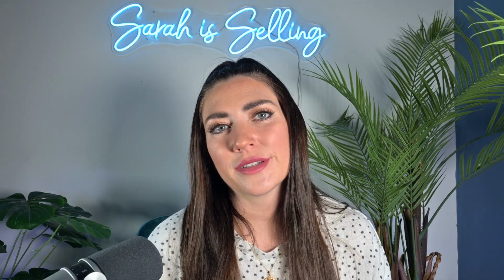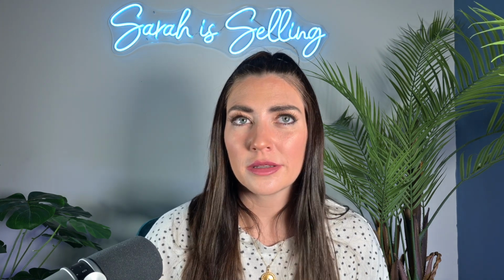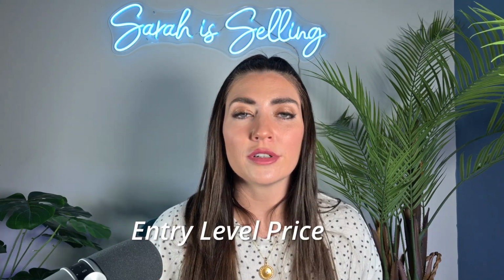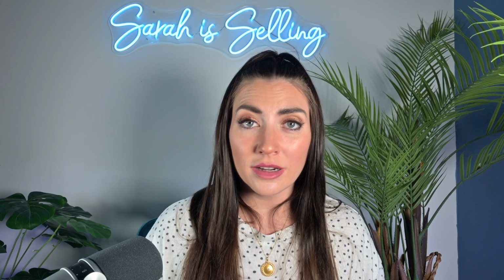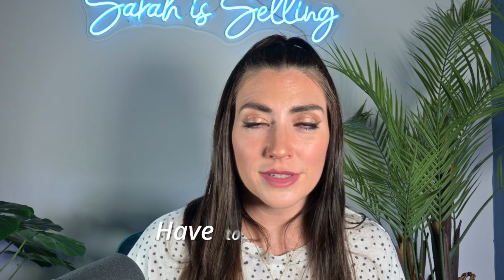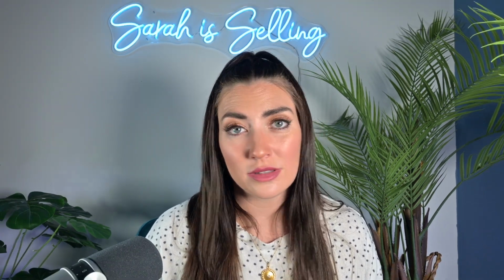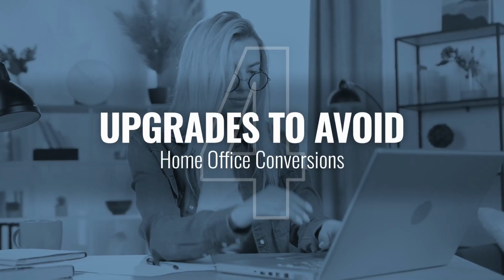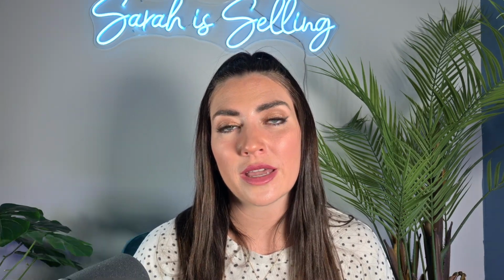AVOID These Reno Home Upgrades That WASTE Money!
🏡 Book your discovery call to learn what a home sale or purchase may look like for you

I am a REALTOR® with Haute Properties NV, and serve the Greater Reno, NV area!

Sarah Sperber, REALTOR®
Haute Properties NV

As your representation in one of the most important decisions you'll ever make, I promise to lead and guide you with transparency, accountability, and creative problem-solving. During the entire home buying and/or selling process you deserve to be heard, feel empowered, and to fully understand each step of the transaction.

As my valued client, you will find that I am data-driven, accessible, and highly-responsive. My expertise and familiarity with the local market comes from the unique perspective of someone who did not grow up here, but who intentionally sought out a life and home in this area more than ten years ago.

As a real estate agent, I am passionate about being able to serve my family, friends, and my community. I am committed to always going beyond the realm of what is expected, in hopes that a higher standard of excellence can become the new benchmark of this industry. It is my sincerest hope that I can serve you as a valuable resource and exceed every expectation for this experience before, while, and after we meet at the closing table.

CHAPTERS:
0:00 - Intro
0:42 - Personalized Home Upgrades
1:41 - Luxury Entry-Level Home Finishes
2:26 - Installing a Swimming Pool
2:57 - Home Office Conversion Tips
3:38 - DIY Home Renovation Ideas
4:17 - Outro